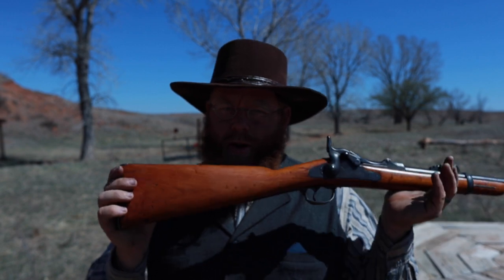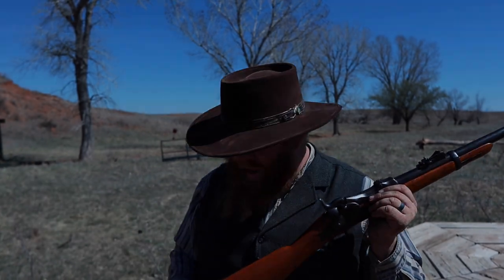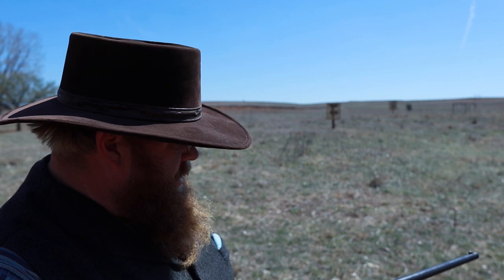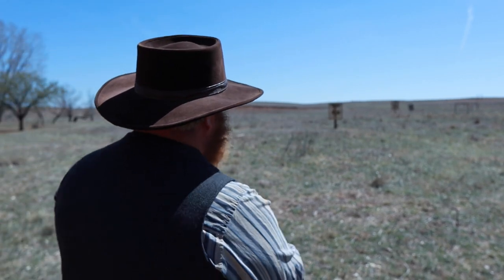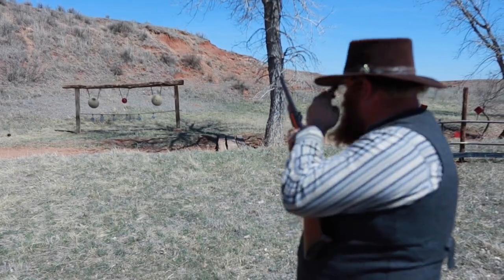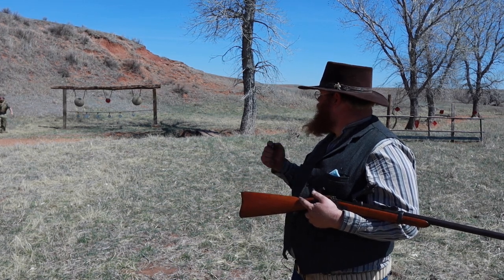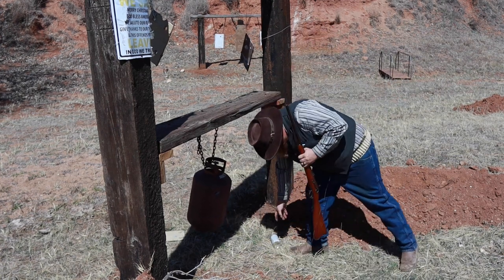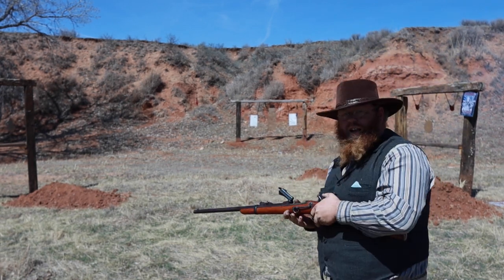SHOOTING AN ORIGINAL 1873 SPRINGFIELD TRAPDOOR CARBINE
The Model 1873 was the fifth variation of the Allin trapdoor design, and was named for its hinged breech block, which opened like a trapdoor. The infantry rifle model featured a 325⁄8-inch (829 mm) barrel, while the cavalry carbine used a 22-inch (560 mm) barrel. It was superseded by an improved model, the Springfield Model 1884, also in .45-70 caliber.